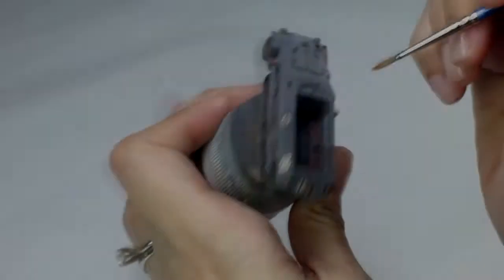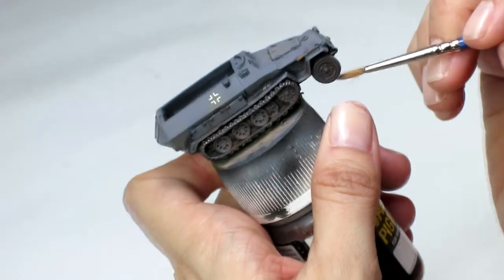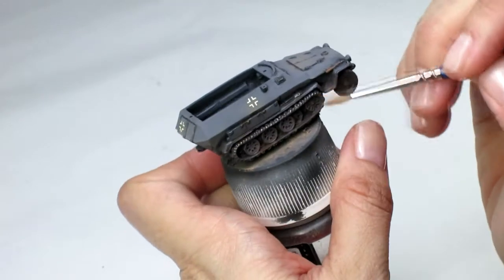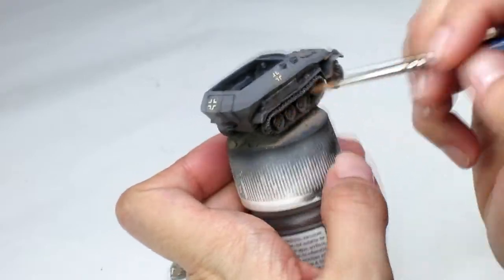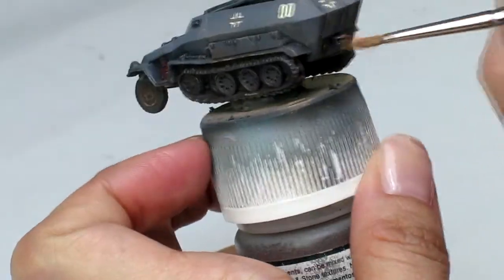New Camera and Light Setup!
Just a short clip of my wife "painting" a Sd Kfz 251/1C half track. She recently got a new camera- the Canon S100. It takes fantastic video with the depth of field and autofocus capabilities I need to record this type of footage. The footage you see here was done with only three flourescent desk lamps and a big piece of white butcher paper for the backdrop. No fancy lights, light tent, or anything like that. I think this quality is MUCH better than the previous work I've done for Battlefront on their YouTube channel, and I'm looking forward to recording and posting some great video. Sorry not a lot of interest here- this is more or less an archive/test. More coming soon!